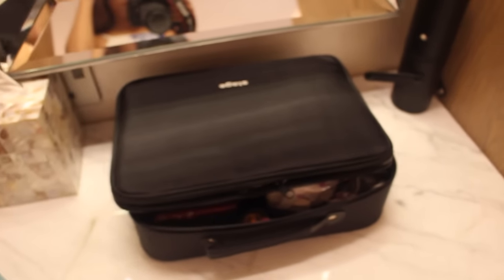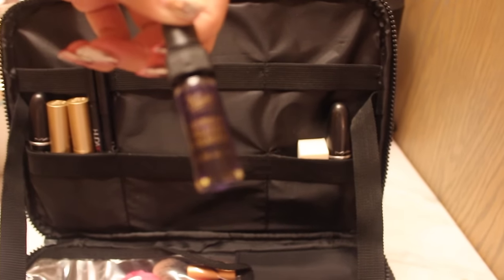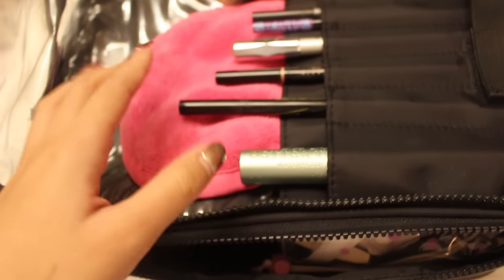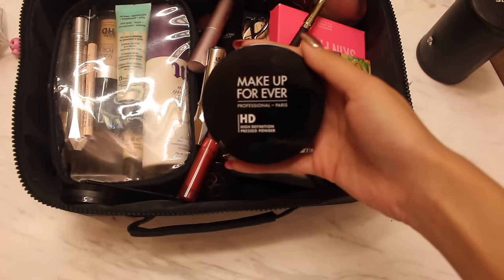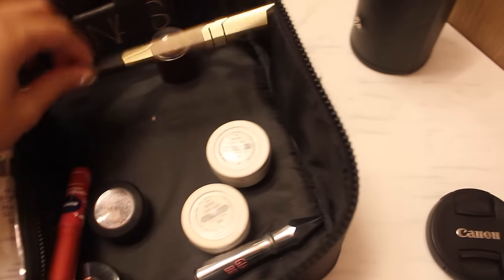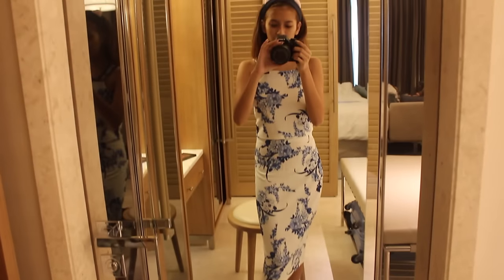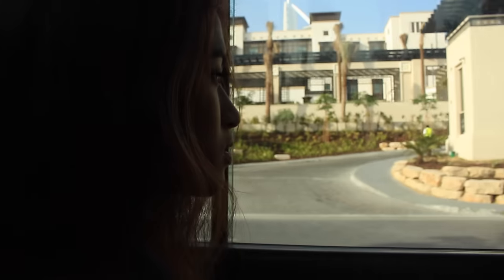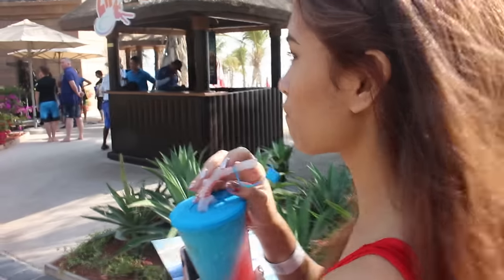DUBAI VLOG - HELICOPTER RIDE & A DOLPHIN KISSED ME (PART 1)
HEY LOVELIES!!
A TON of you have been requesting for a vlog at my instagram comment section so here you go! for a PART 2 make sure you like this video and don't forget to subscribe and i'll release a part 2 :)

I LOVE YOUUUU ♡